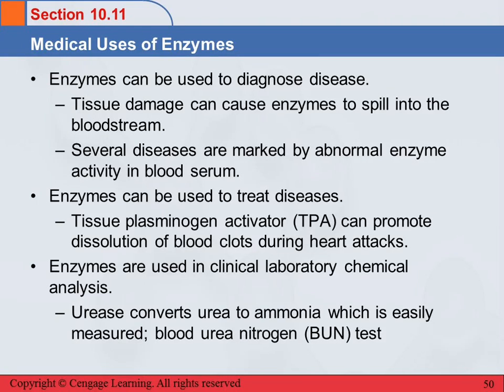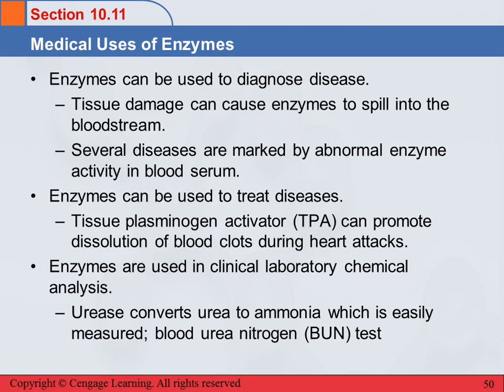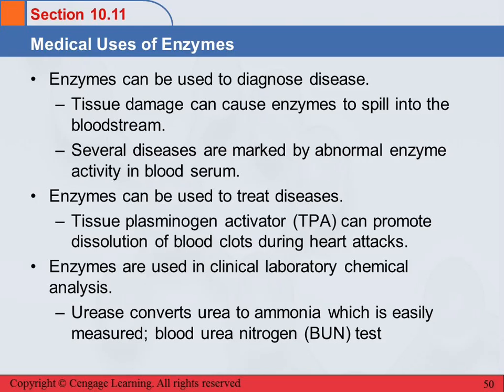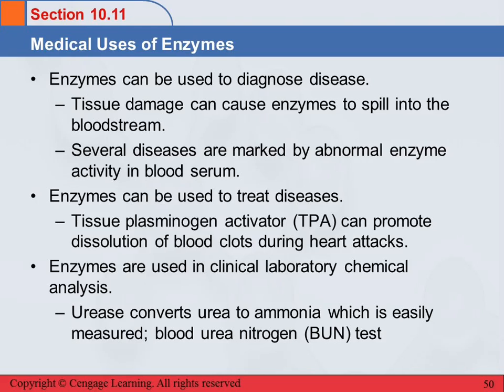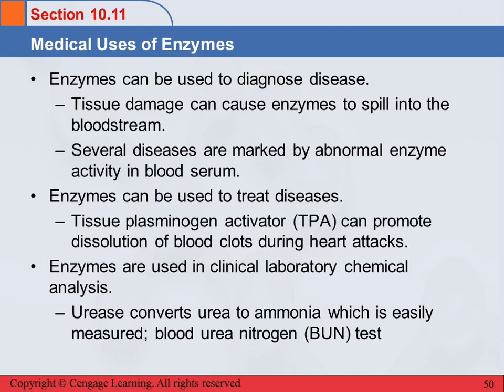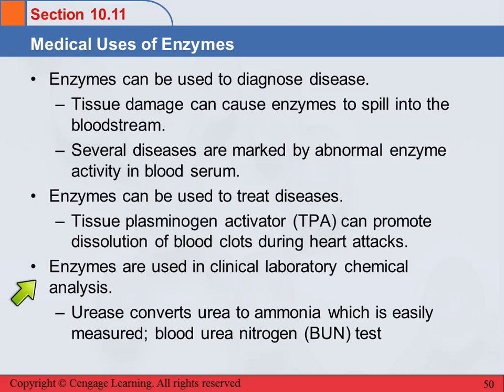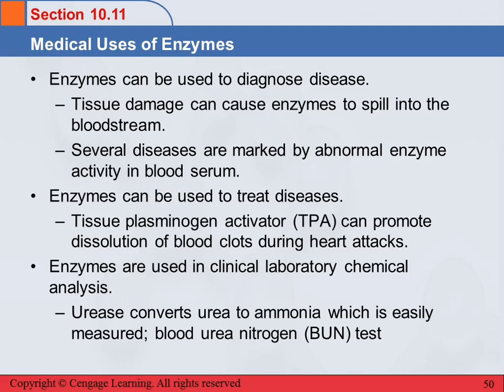3B 10.11 Medical Uses of Enzymes